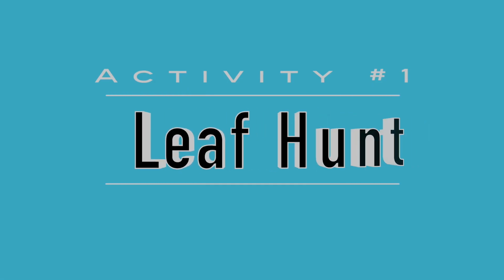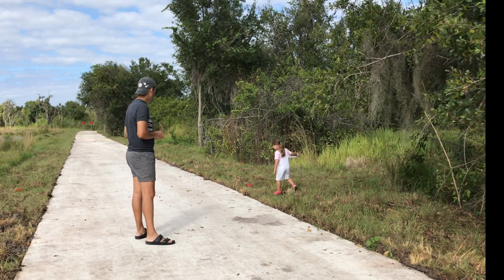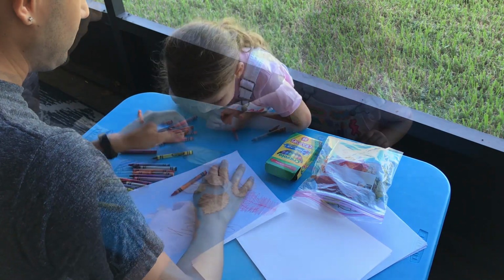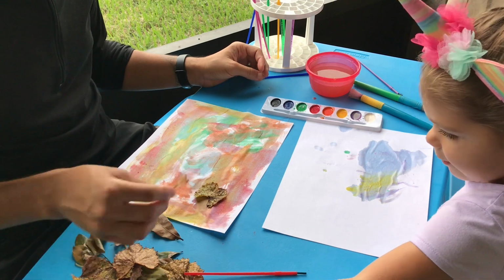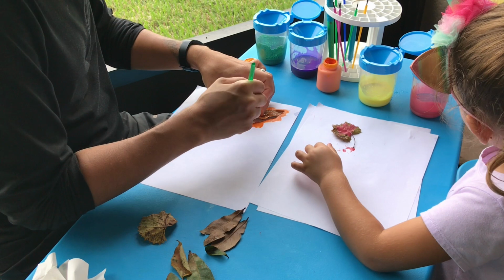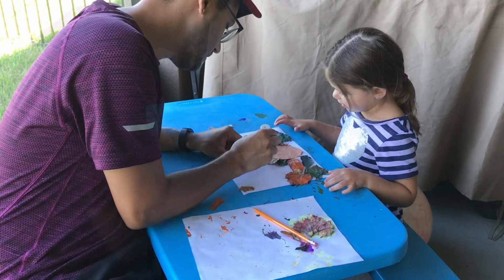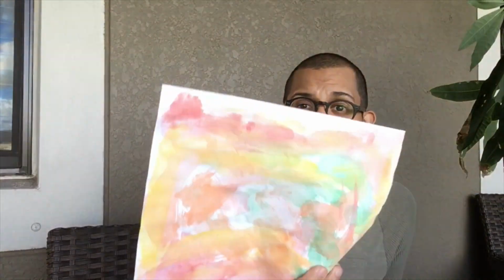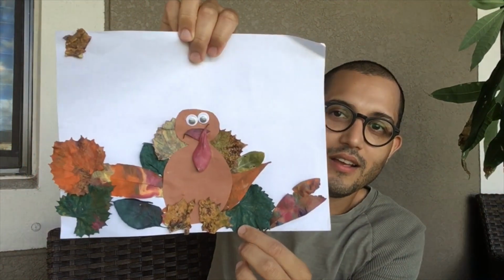5 DIY Indoor/Outdoor Activities for Kids during Thanksgiving! | Fall Activities for Toddlers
Are you struggling to keep your kids busy at home? I've search the web for some fun fall activities that are simple to do with your little one, especially while they are on Thanksgiving Break.

Check out how we use leaves to make some pretty awesome crafts.

LOCATION: Florida
BIRTHDAY: January
ETHNICITY: Puerto Rican
TEACH: Elementary School